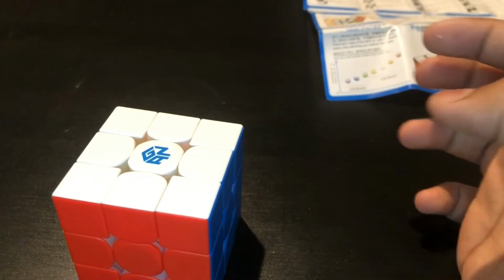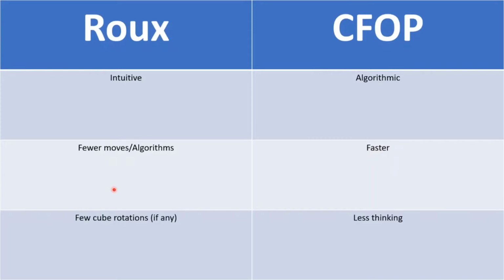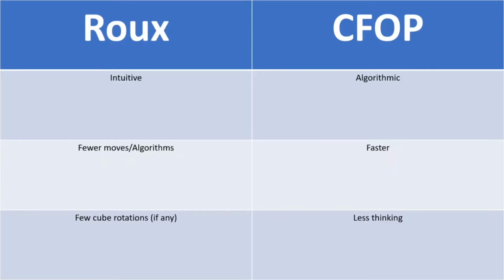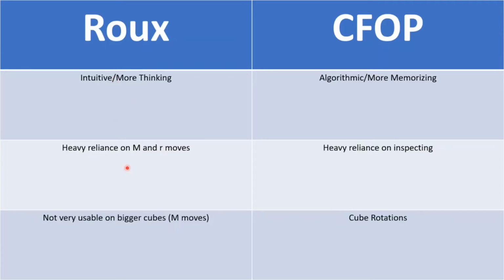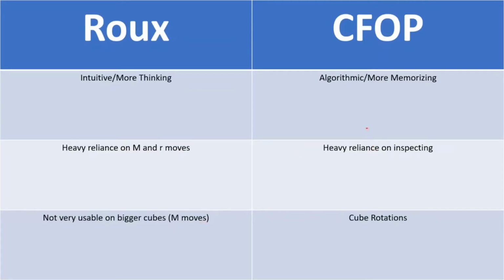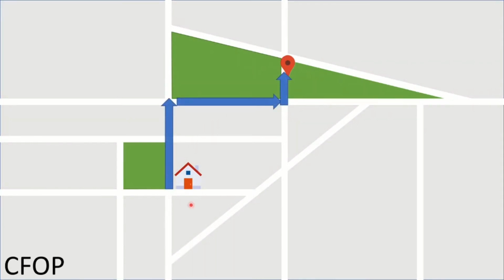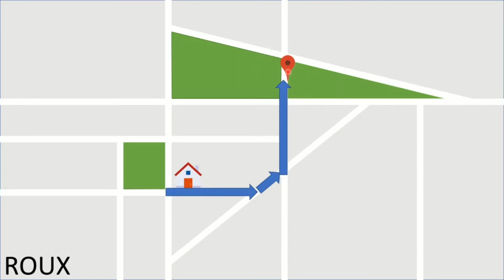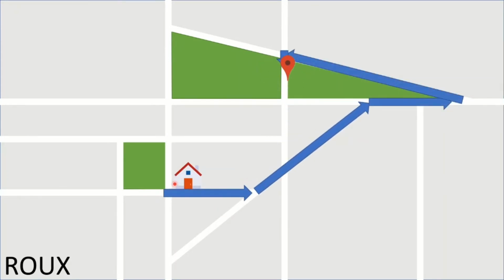CFOP or ROUX? Which Do You Choose? | Cubing Choices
Hey guys, today I'm gonna help you decide whether you want to choose Roux or CFOP as your main method.